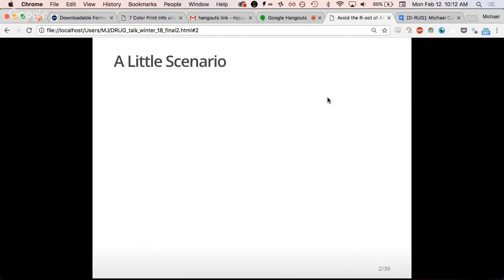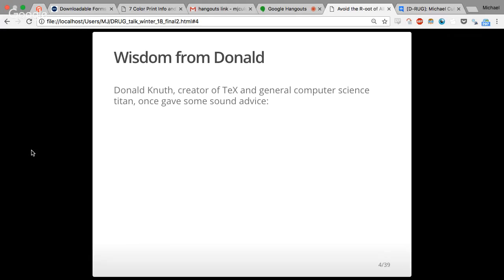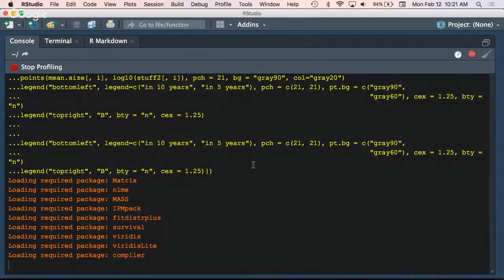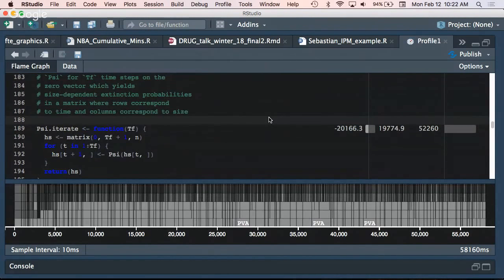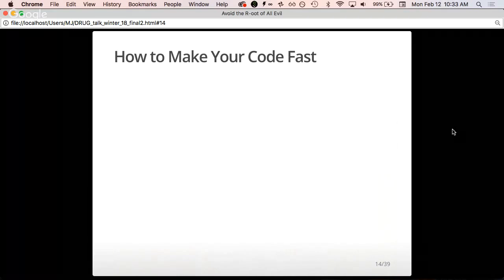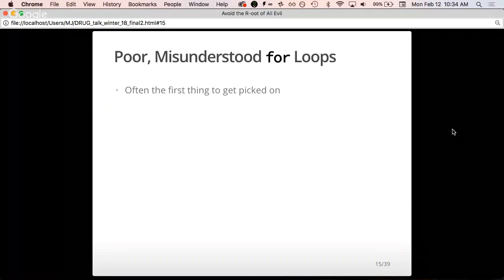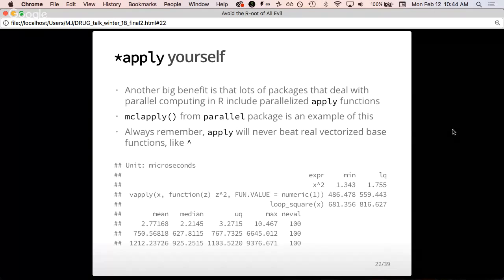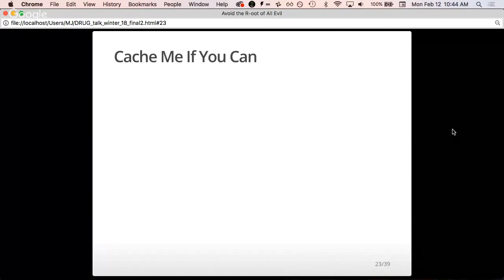D-RUG: Avoiding the R-oot of All Evil: Premature Optimization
Have you ever wished your code ran faster? Have you ever come back from an extended coffee break to find your model still running? Have you ever come close to putting your fist through your computer when your advisor asked why your data weren't analyzed yet? Well, you're not alone. This talk will go through some tools and methods to make sure you have a plan before jumping into optimization willy nilly. I can't promise your models will run faster, but I can promise there will be lots of bad puns and a few cool methods. Presentation By Michael Culshaw-Maurer